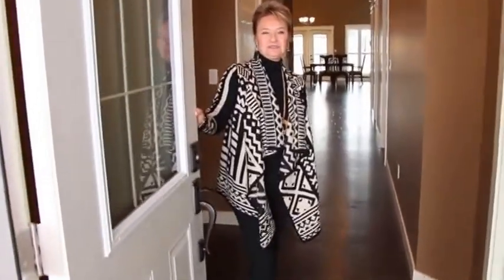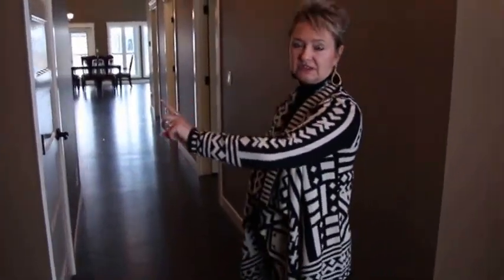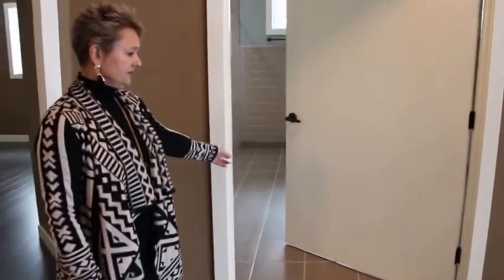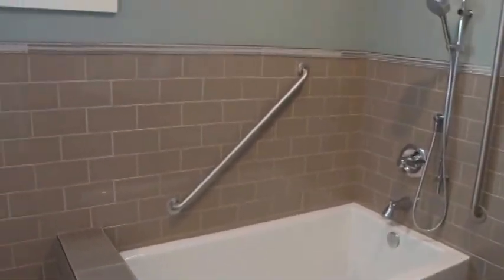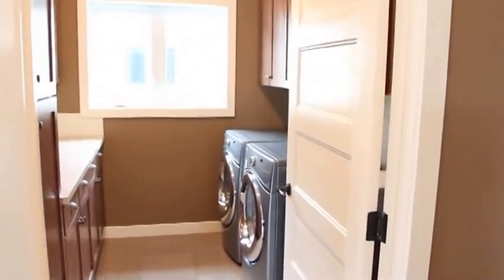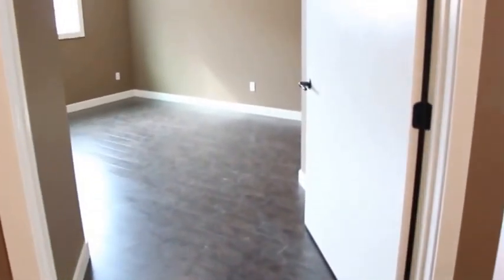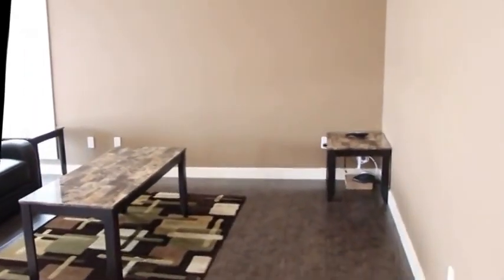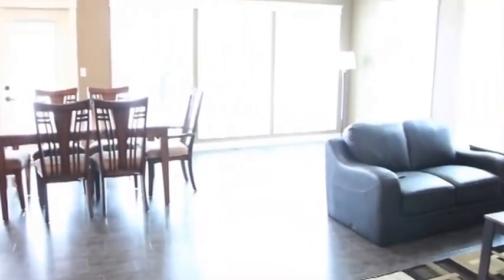Another new home for Michener Residents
Deb Martin, Executive Director of Action Group, leads a video tour of one of the new accessible homes that Action Group is building in Lacombe to accommodate individuals moving out of Michener Services.

For more information on the transition of Michener Services residents into the community, please